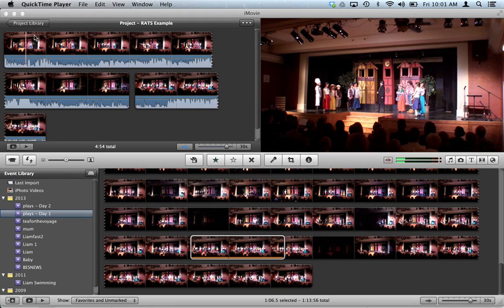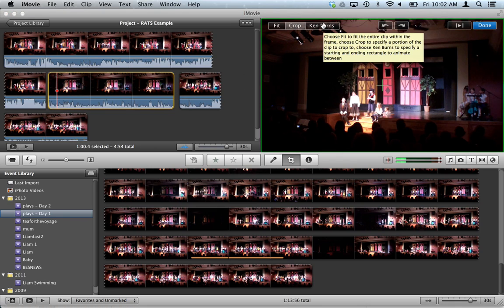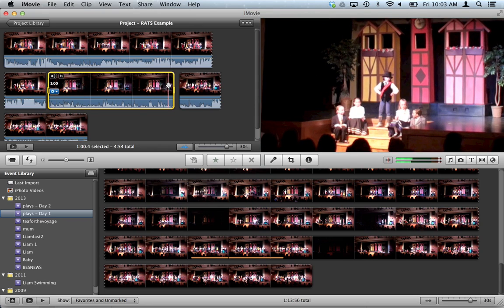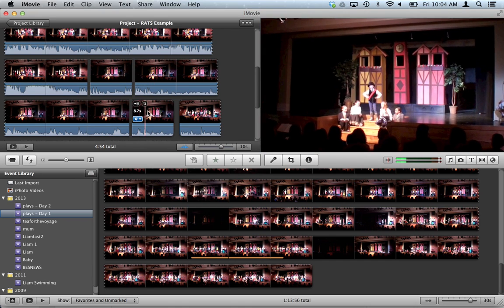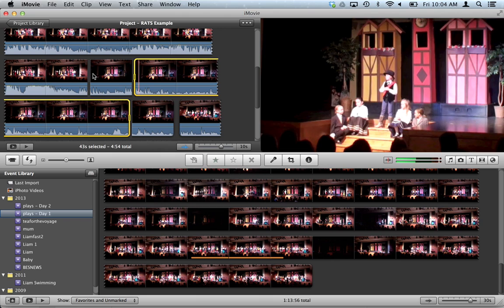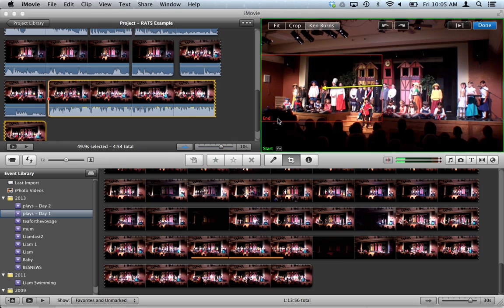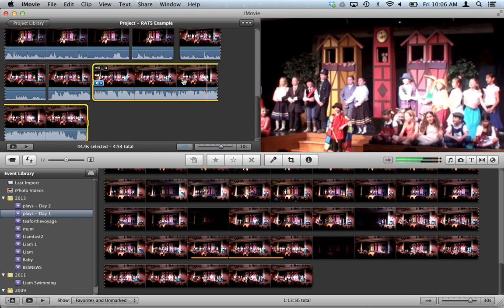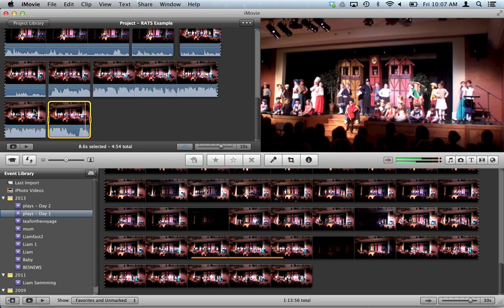How to pan and zoom in post production using iMovie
This video helps show you how to use the Ken Burns effect to create pan and zoom effects in post production using iMovie.